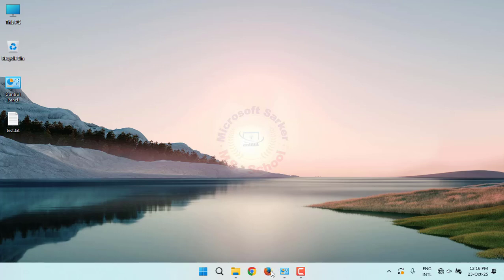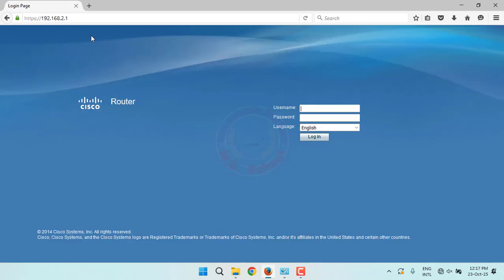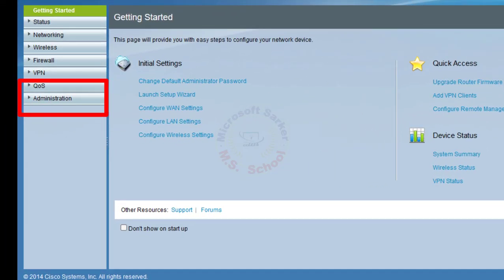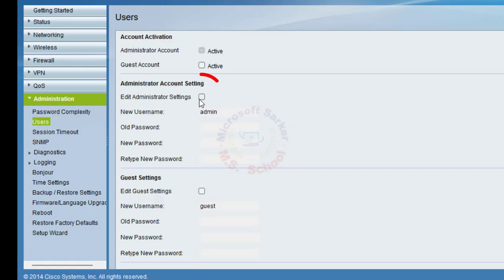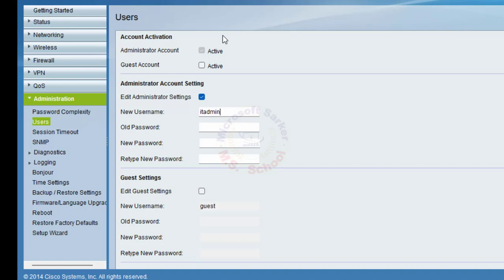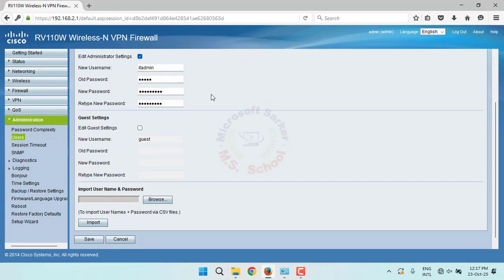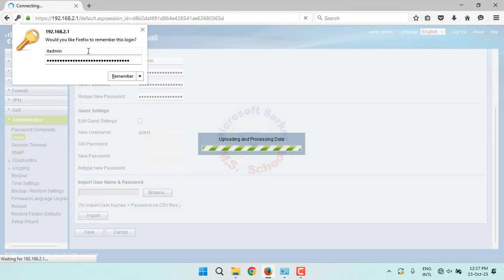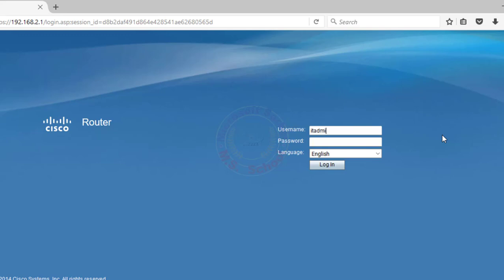How To Change Administrator ID and Password On Cisco Wi-Fi Router.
How To Change Administrator ID and Password On Cisco Wifi Router.

Hello friends! Today, I will show you how to fully Setup and configure on Cisco router model RV110W Wireless N.